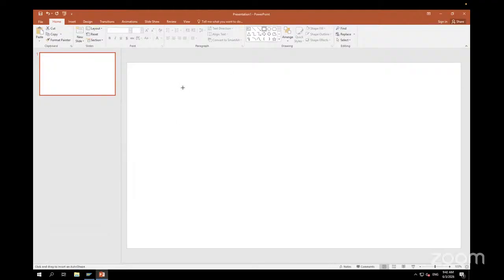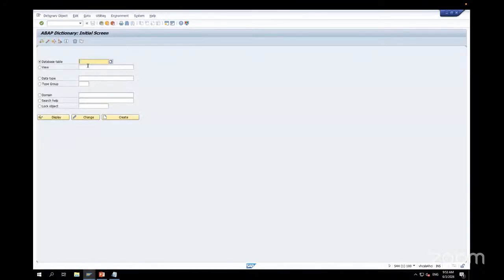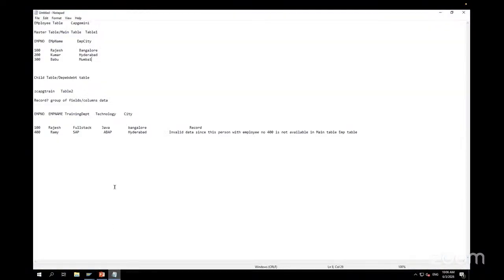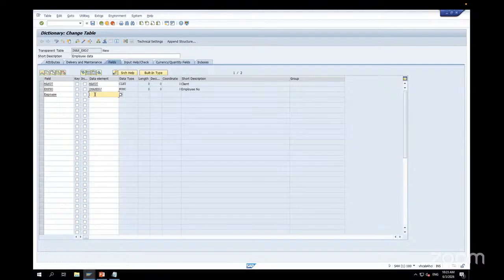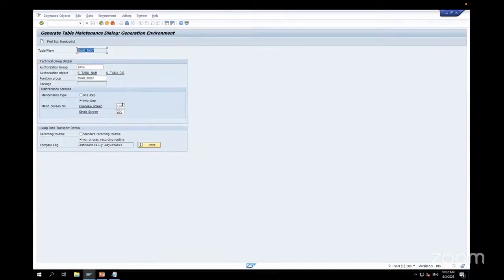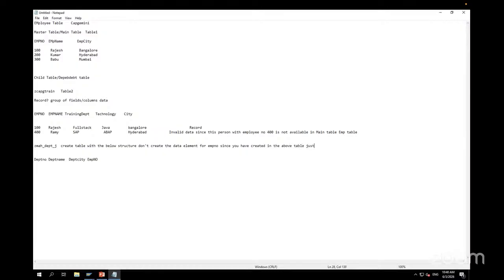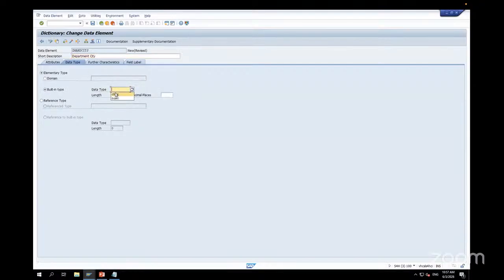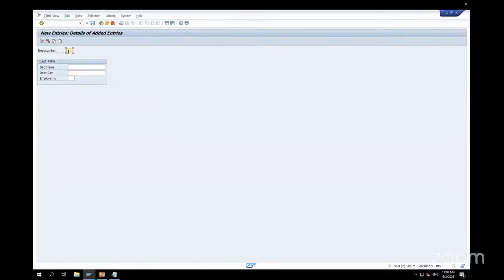May Batch ABAP Dictionary foreign key 03 jun 2026